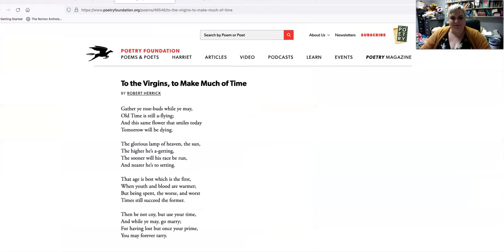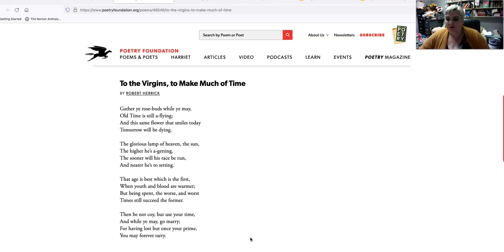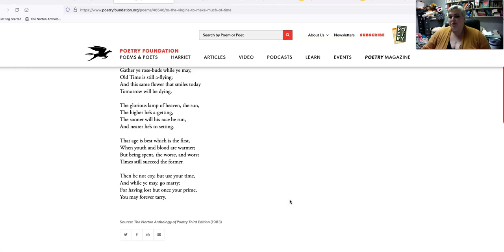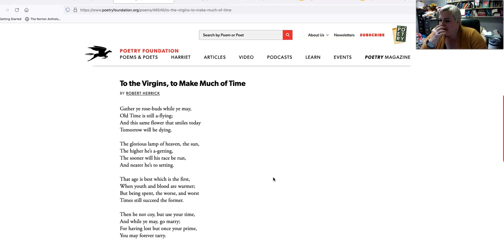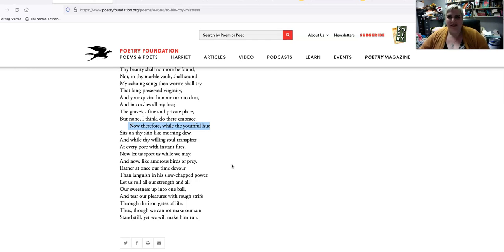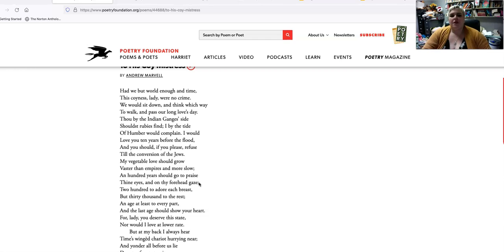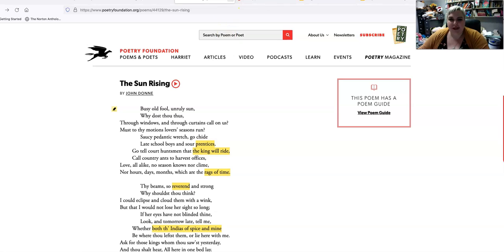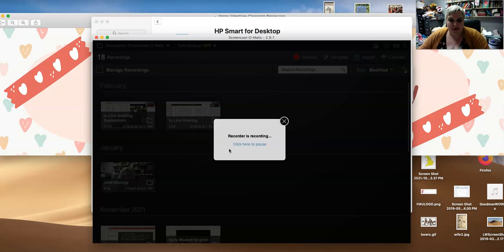Herrick and Marvell's Carpe Diem & John Donne's Aubade